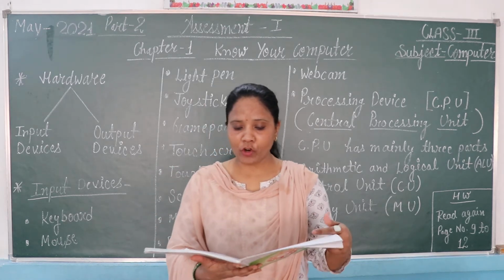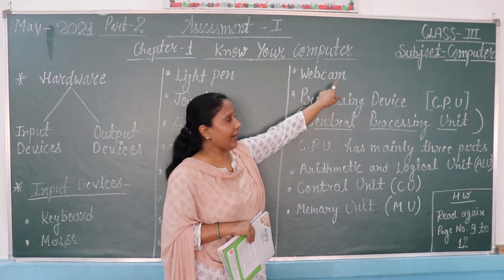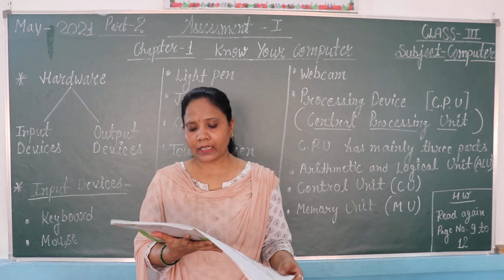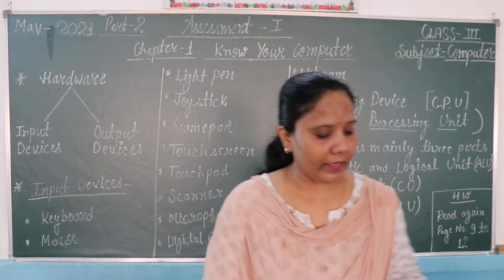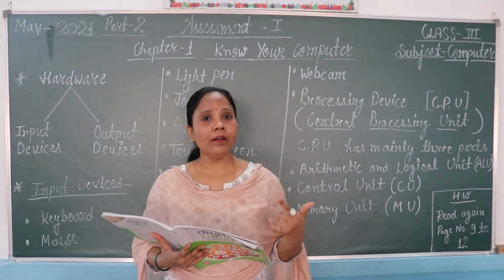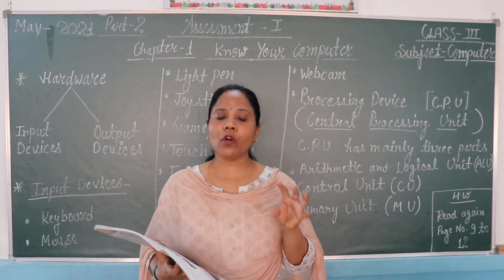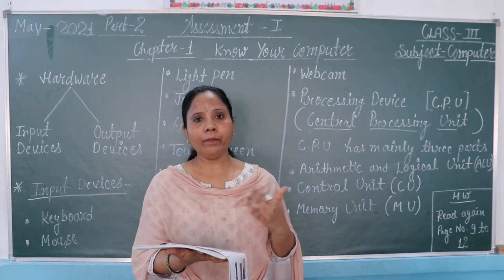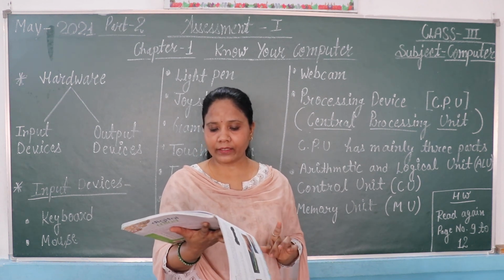CLASS 3 COMPUTER CHAPTER 1 PART 2